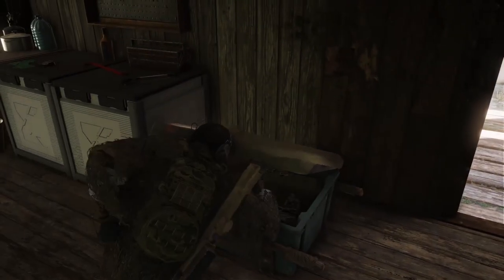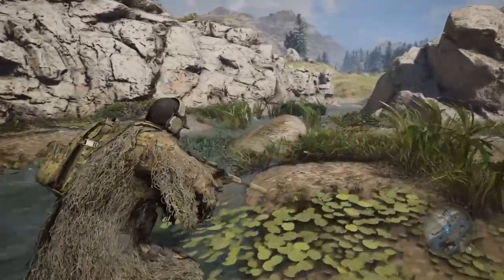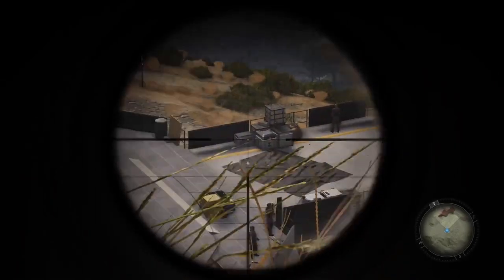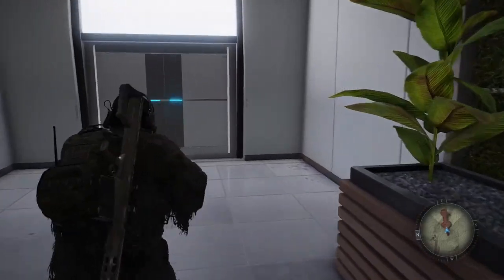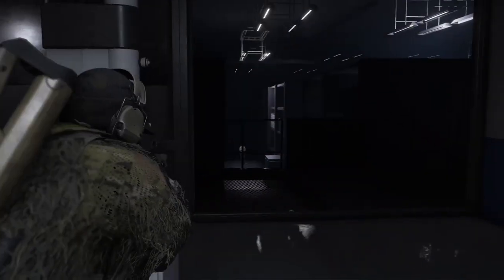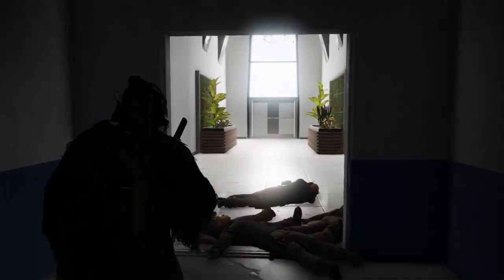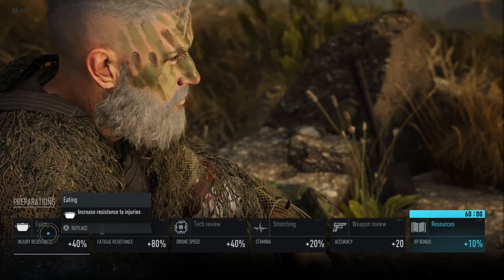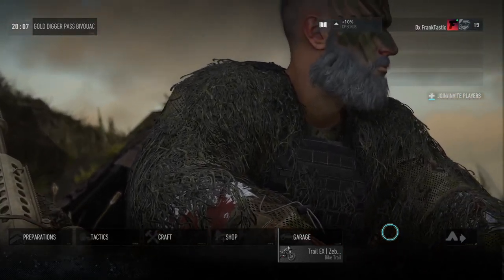Ghost Recon: Breakpoint - [Ash] The World Seed Vault! | True Survival Mode [Part 4]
Finally made it to The World Seed Vault, now.. I must figure out a way to infiltrate as a sniper, and collect the NVG's that I have been after for so long.

True Survival Mode Rules!
1) Start a NEW character from scratchl
2) Start a NEW character from scratch if you are K.I.A.
3) Cannot change the appearance of my character once created (face, hair color, etc.) But I can change hair style and beard and face camo.
4) Can ONLY change outfit and loadout while in a bivouac.
5) Can ONLY carry 1 primary.
6) Can ONLY change weapons AFTER you immediately loot one from a box/ground, but have to dismantle the one you changed out for.
7) MUST eat and drink (even tho it's not necessary in-game).
8) Avoid Main, side, faction missions EXCEPT for the 1st mission after you crash, you must complete that one to get the water canteen and binoculars.  (Just trying to survive).
9) Can NOT spawn in vehicles or fast travel (Never use the vehicle that auto spawns since you cannot deselect a vehicle)
10) No HUD + Extreme difficulty ONLY!
11) Can only pick ONE class at the beginning but that's it, no changing to assault or sharpshooter if I chose panther!
12) Video will NOT be cut or edited, that way you will see everything so it never looks like im hiding a death or something.
13) Can only fast forward time when leaving the camp 12 hours max, I'm pretending that's a way to consider my character "slept".
14) Can only use weapons I loot, not allowed to use blueprints, same with gear.
15) Can only use Marie shop for the cosmetic items, or attachments but cannot buy gadgets, weapons, or gear.. I must find those in the world or I'm just out.
16) This is solo play, so me and my character will be alone for the whole ride.

Have any suggestions, please comment them in the comment section and I will take them into consideration!

🎮 MY STEAM ► [REDACTED]

Game Knowledge:
Tom Clancy's Ghost Recon Breakpoint is a sequel to Tom Clancy's Ghost Recon Wildlands, an open world game taking place on a fictional island called Auroa. Unlike past games, there is no briefing of the mission and push the true survival experience to the test while overcoming the dangers on a remote island.

Takes place 4 or 6 years after Operation Kingslayer in Tom Clancy's Ghost Recon Wildlands.

Somewhere in the South Pacific lies the remote Auroa Archipelago, a vast land of diverse biomes that range from lush rainforests to snowy peaks. Now, it’s home to Skell Technology, an enigmatic technology giant. Initially interested in a remote testing site for its autonomous drones, the Silicon Valley company eventually turned Auroa into its “World 2.0,” a high-tech, high-security utopia of sustainable eco-cities and robotics research.

Face your deadliest enemy yet, The Wolves, former Ghosts who have betrayed their country. Led by the charismatic Colonel Cole D. Walker they have taken control of Auroa for an unknown purpose. Now in control of Auroa’s powerful drone technology The Wolves and their allies Sentinel will hunt you mercilessly across Auroa.

"I am a Ghost. An elite soldier. Trained to strike my enemies... before they know I exist. Death stalks me. But I survive. Overcoming any obstacle. Never surrendering. And with my brothers and sisters at my side... there is no fight we fear. We are Ghosts. We aren't afraid of death. So, when you take the life of my brothers. When you provoke me. It doesn't matter how powerful you are. I will burn your world to the ground."

"I'm a Ghost, too. I would expect nothing less."

— Nomad and Cole D. Walker in the Ghost Recon Breakpoint Official Trailer

"Ghosts never die."